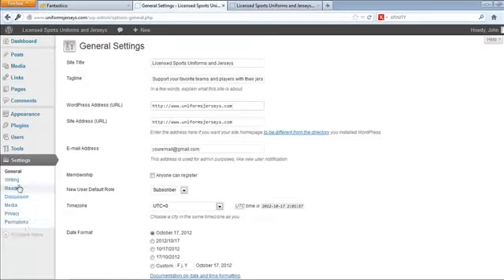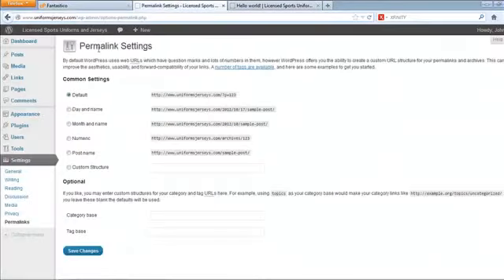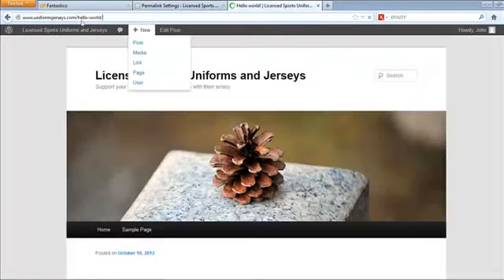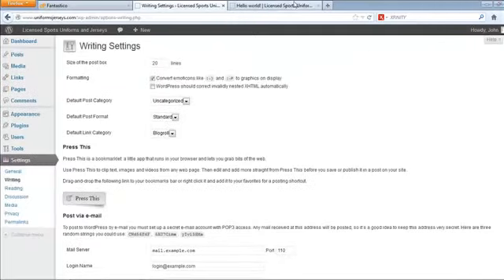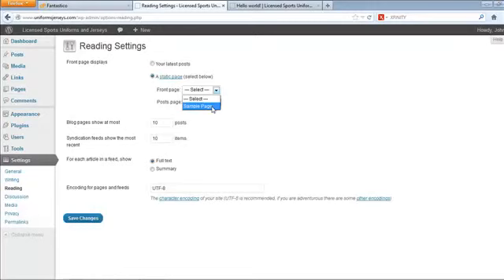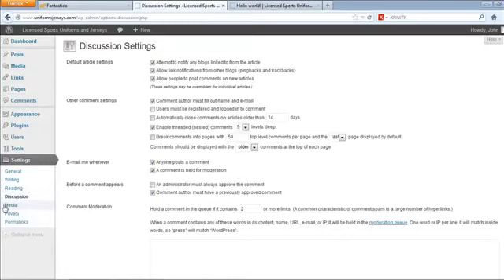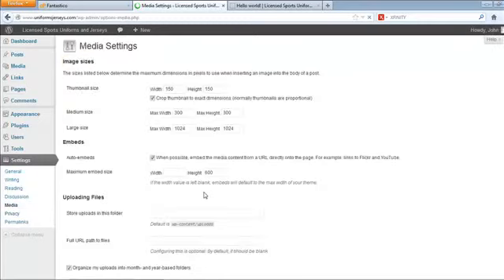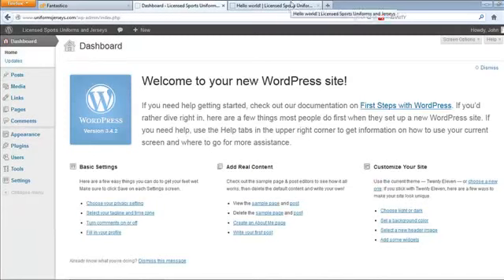WordPress Settings Part 2 - Basic WP Tutorial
This video tutorial will navigate you through Permalinks, Writing,  Reading, Discussion and Media under Settings tab in wordpress dashboard.
WordPress Settings Part 1 was only about General under Settings tab.